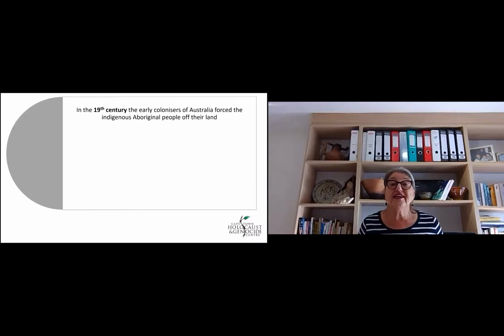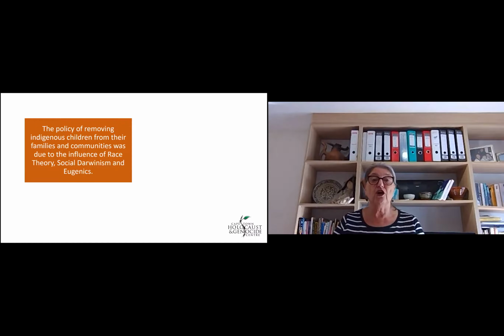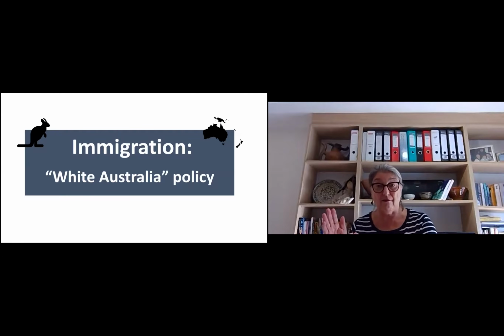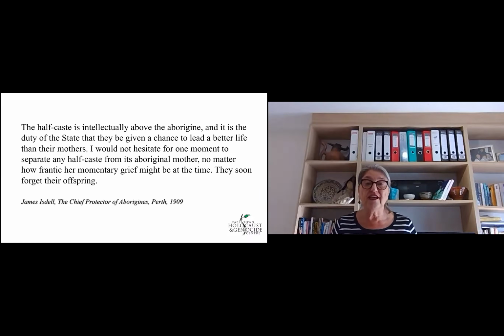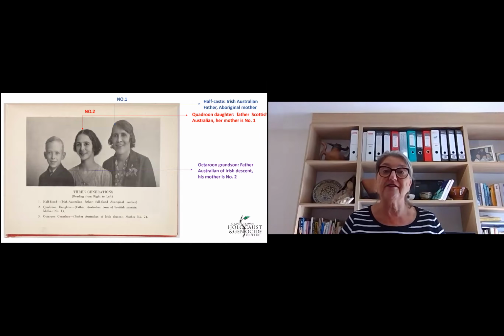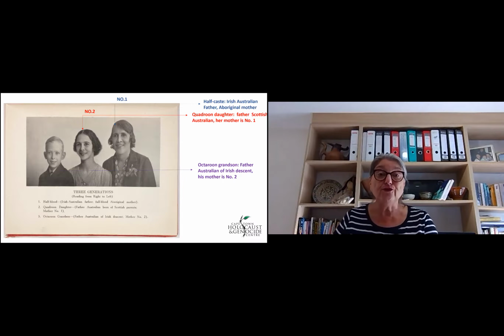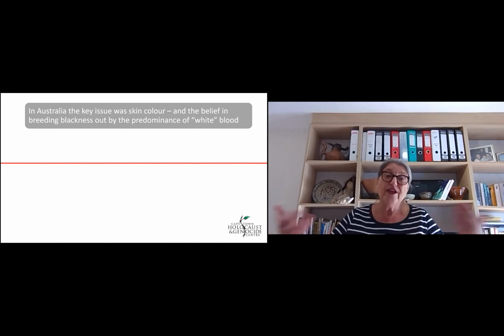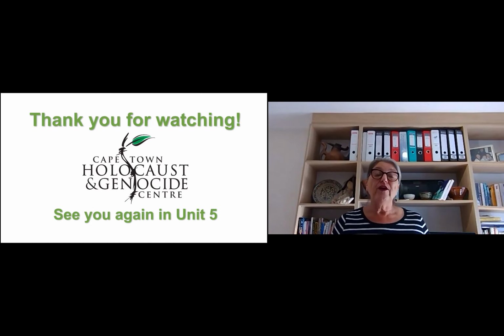Case Study: Australia - CTHGC| Grade 11 Unit 4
- Australia’s racial and eugenicist policies in the late 19th and early 20th Centuries

This unit examines Australia as a case study for racial and eugenicist policies in the late 19th and early 20th Centuries.